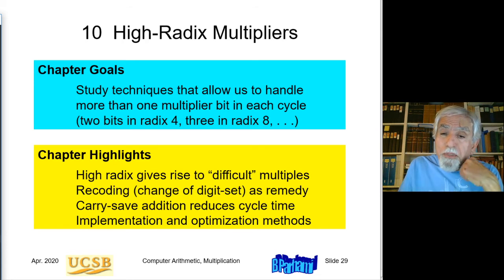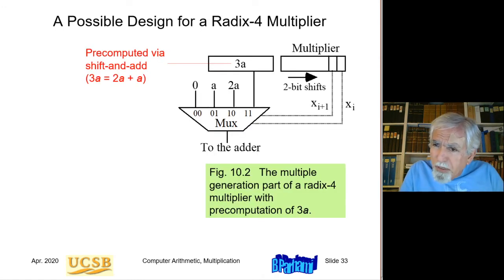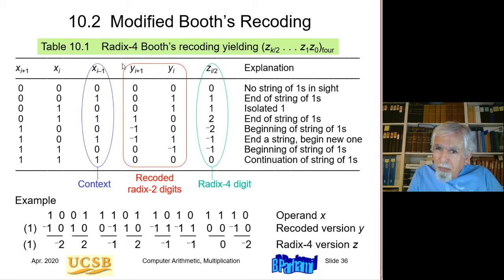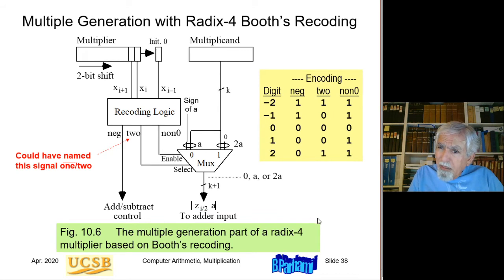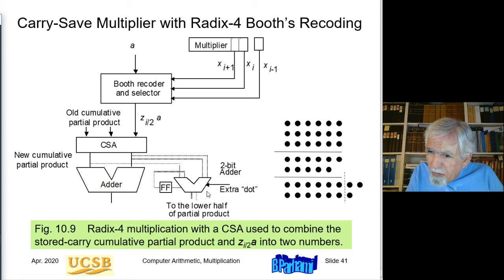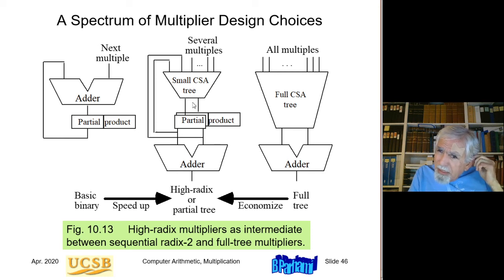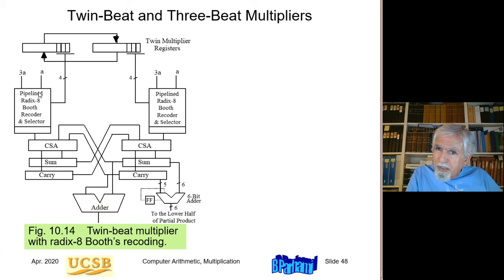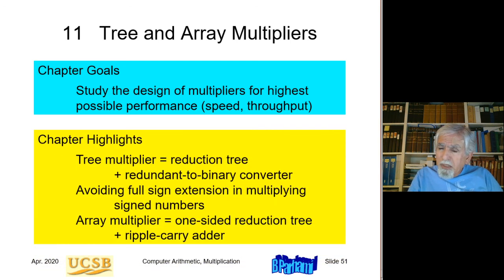UCSB ECE 252B, Spring 2020, Lecture 8: High-Radix Multipliers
This 79-minute lecture was recorded on 4/18 for the ECE 252B class of April 22, 2020